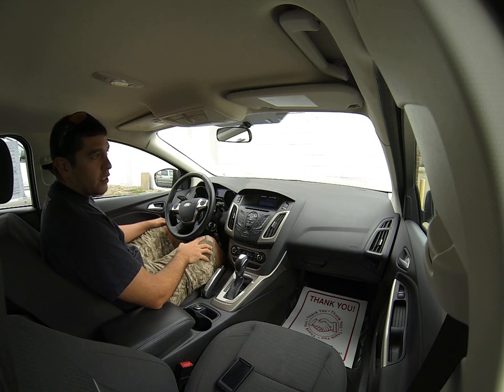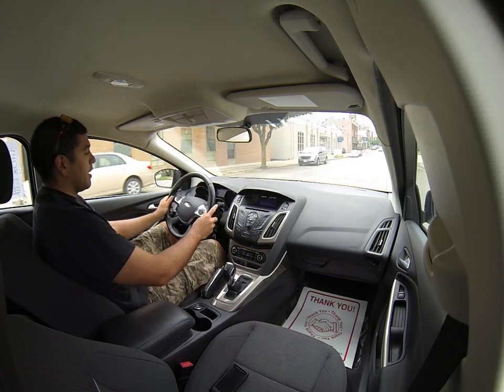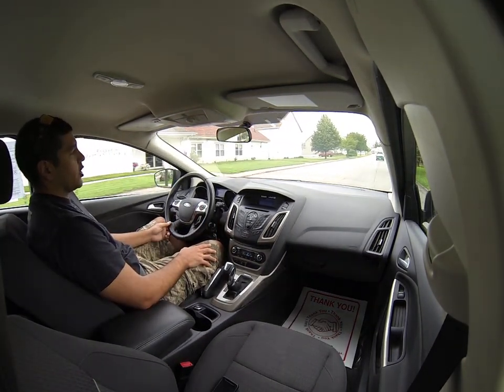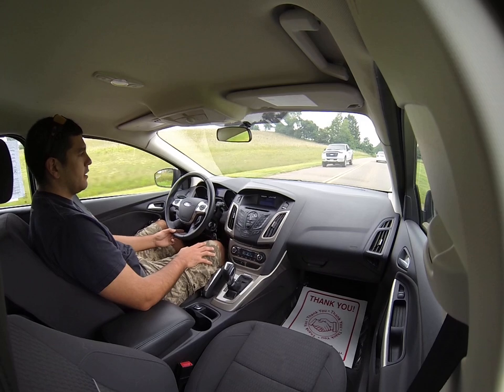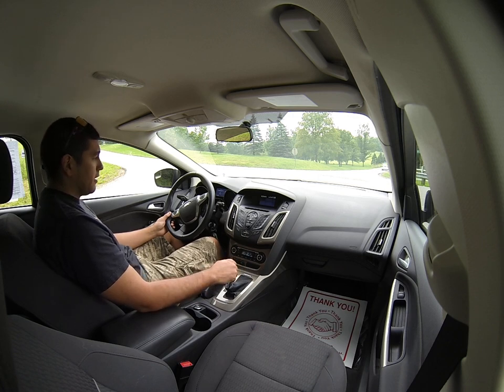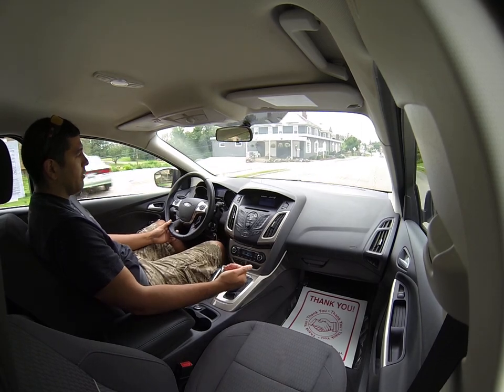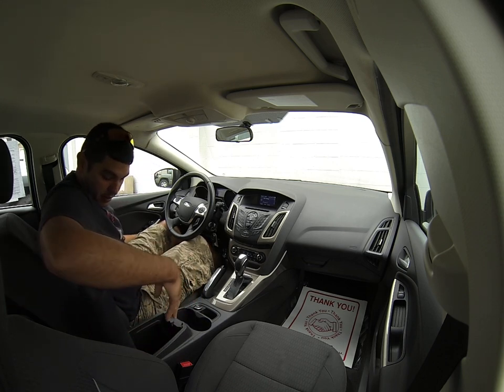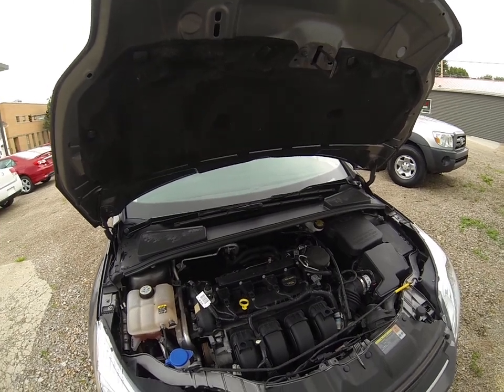2012 Ford Focus SEL Test Drive